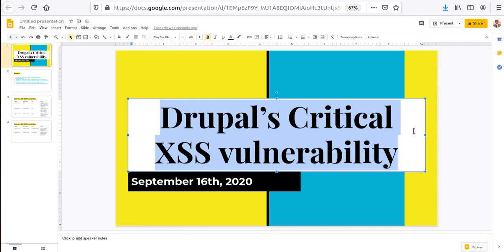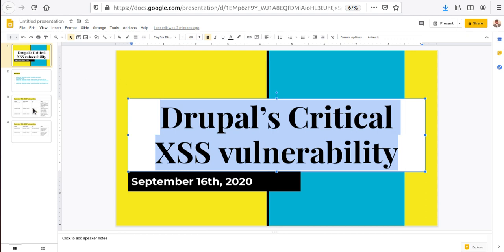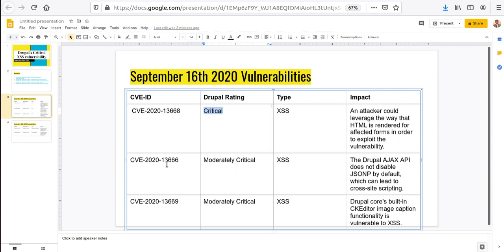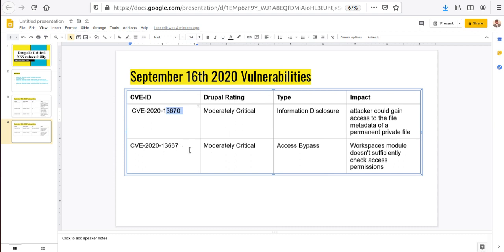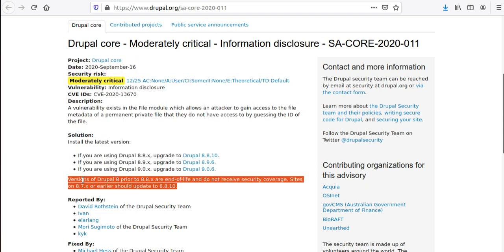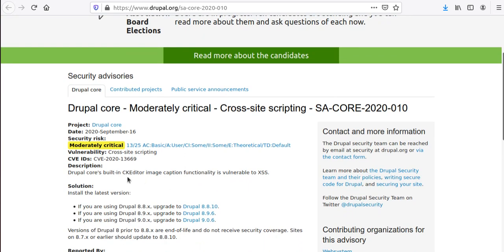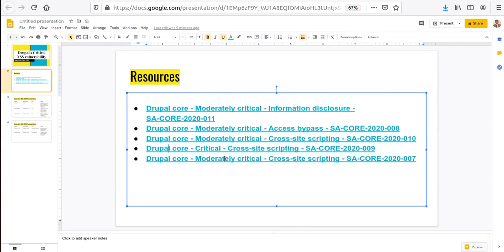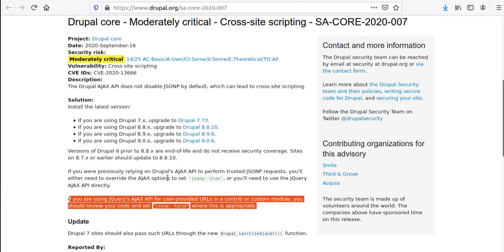Drupal’s Critical XSS vulnerability-CVE-2020-13668 (Cross Site Scripting) - released on September 16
Drupal’s Critical XSS vulnerability-CVE-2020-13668 (Cross Site Scripting)

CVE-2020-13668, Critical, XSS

An attacker could leverage the way that HTML is rendered for affected forms in order to exploit the vulnerability.

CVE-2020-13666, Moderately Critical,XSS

The Drupal AJAX API does not disable JSONP by default, which can lead to cross-site scripting.

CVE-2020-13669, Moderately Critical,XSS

Drupal core's built-in CKEditor image caption functionality is vulnerable to XSS.

CVE-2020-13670, Moderately Critical, Information Disclosure
attacker could gain access to the file metadata of a permanent private file

CVE-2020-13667, Moderately Critical, Access Bypass
Workspaces module doesn't sufficiently check access permissions